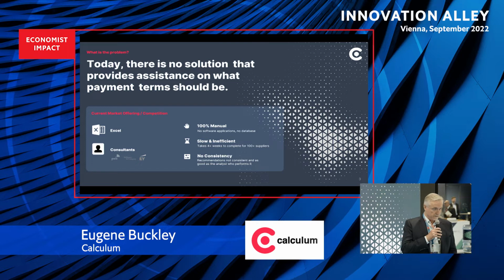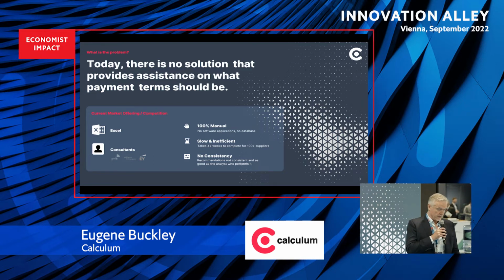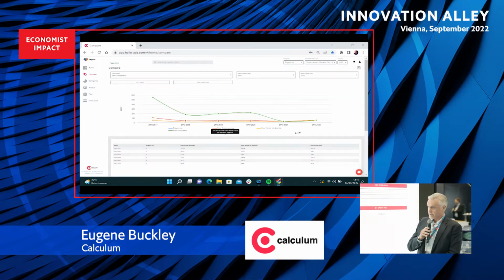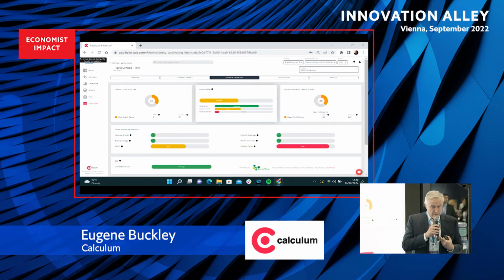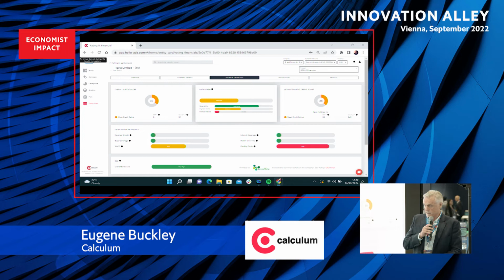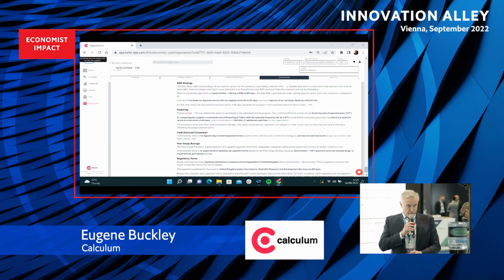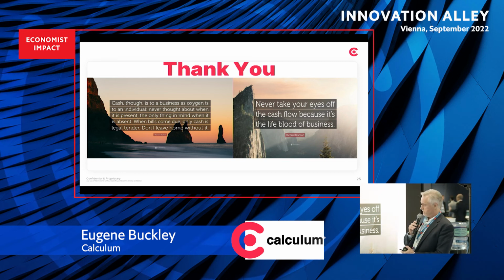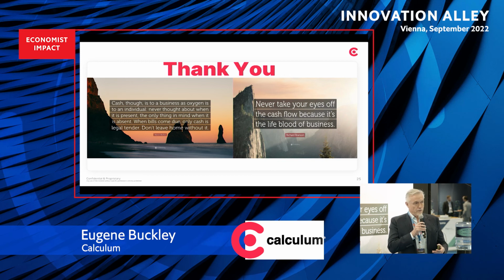Calculum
As the physical supply chain deploys ever more sophisticated solutions, Treasury and Procurement can no longer rely on Excel and static data to drive working capital and payment terms optimization in support of their supply chains. Using AI and predictive analytics, Calculum’s mission is to transform the way we select trading partners, negotiate terms, assess risk, and improve working capital.

Calculum’s ADA platform allows payment terms to be “marked to market” for whichever commodity, industry and region thus helping Corporates manage working capital as an active real time financial asset